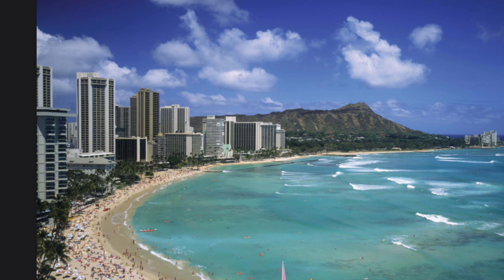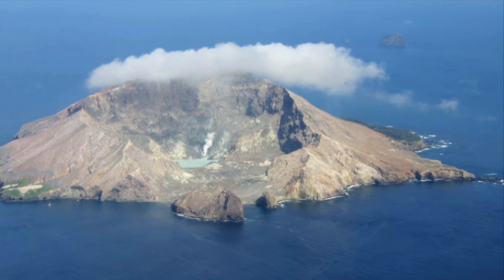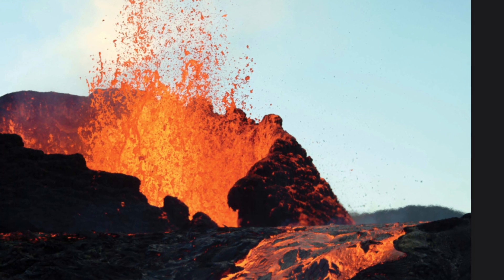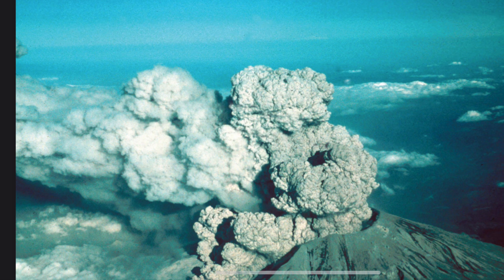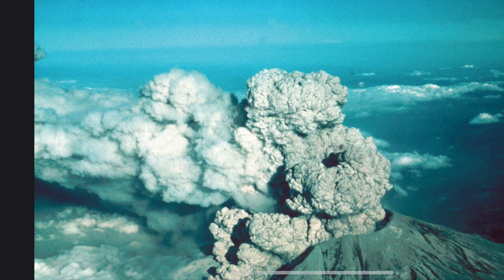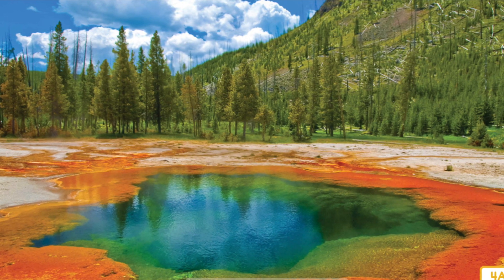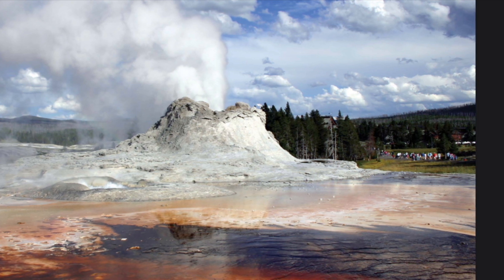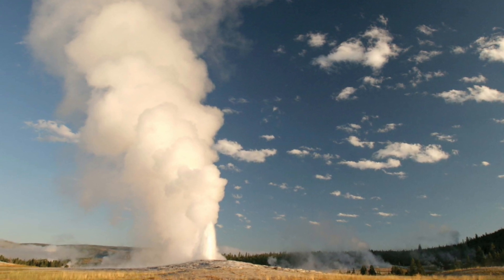Knowledge 7 Lesson 4 (Grade 1) - The Earth Inside-Out, part 3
The Earth Inside-Out, part 3